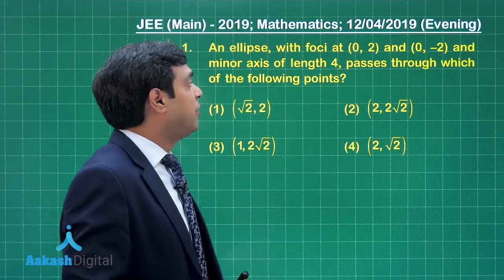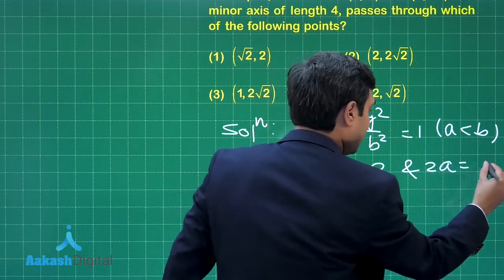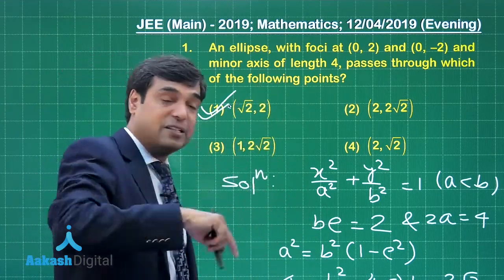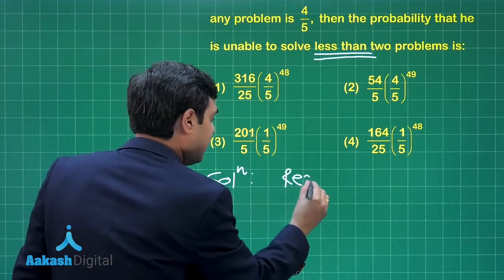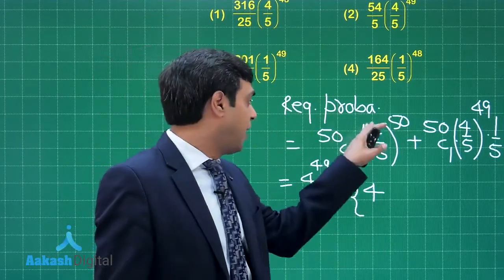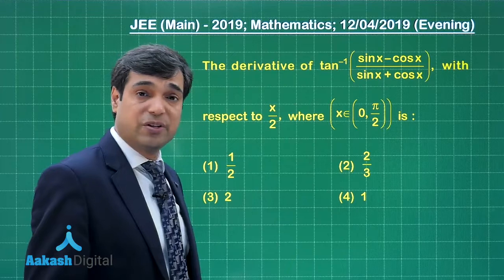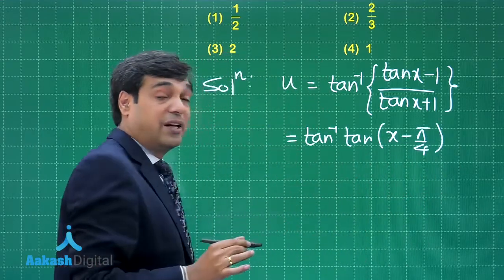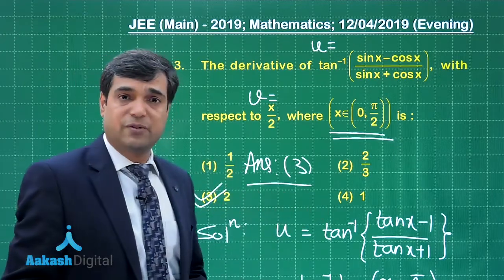JEE Main 2019 Mathematics 12 04 2019 Evening Q. 1 to 3